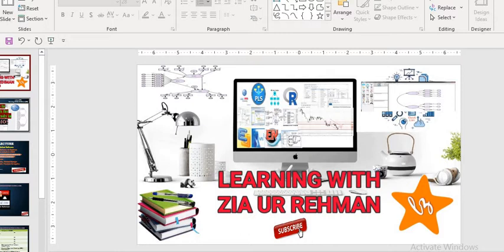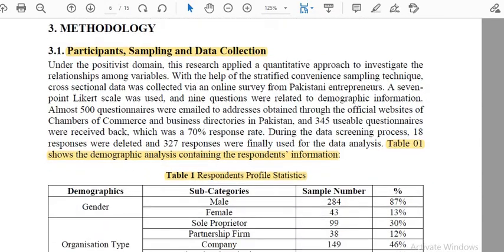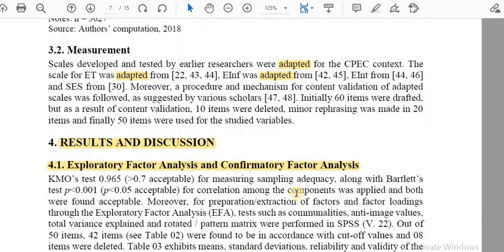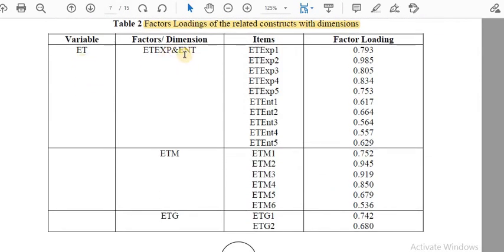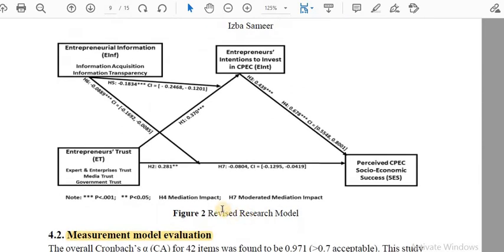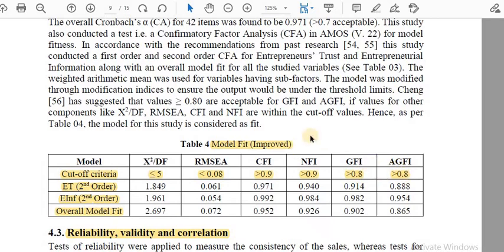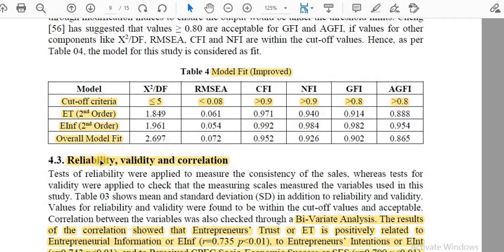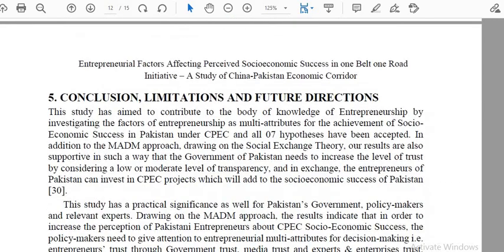Sequence of Statistical Test in SPSS & AMOS | Example from Published Article (Lecture 51/3-II)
Zia Series on MS/MPhil & PhD Research (Lecture 51/3-II)
Research Methodology
Research Philosophy